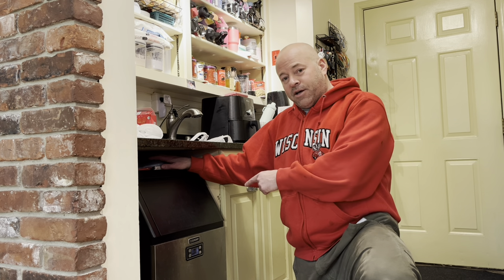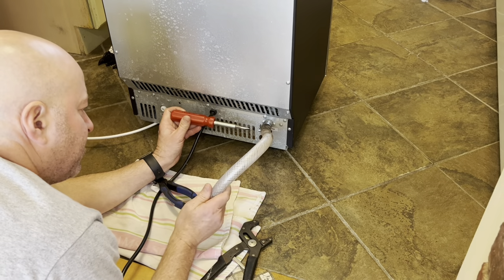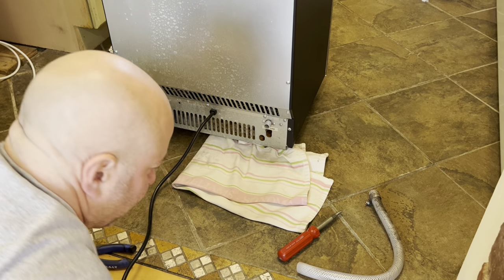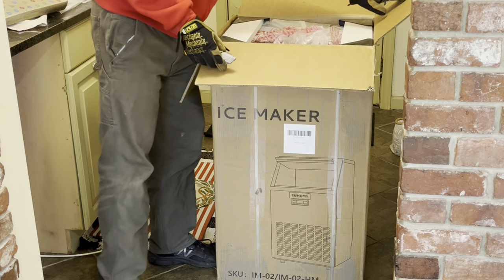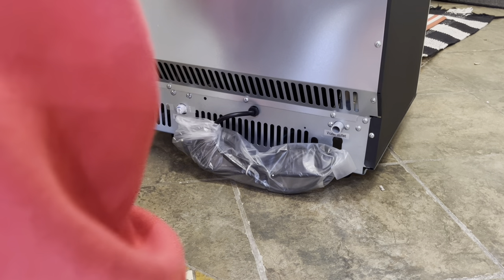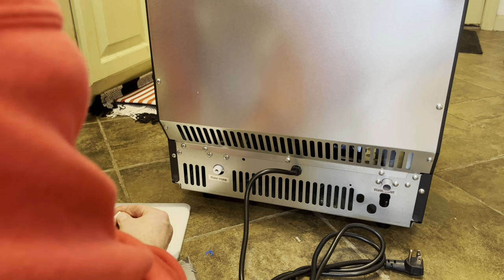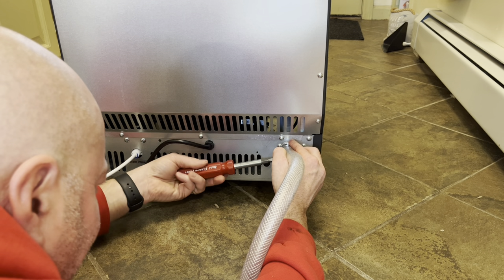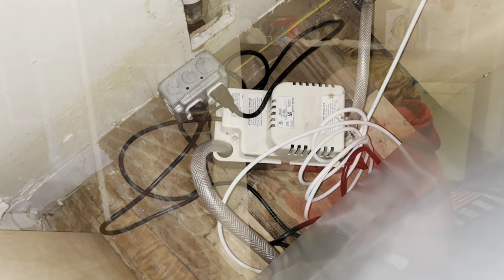How to Install Euhomy Ice Maker - 100 lbs/day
installation steps on my new Euhomy ice maker.

Ice maker (amazon)

Water filter (amazon)

universal drain line (amazon)

metal ice scooper

Condensate pump (amazon)

ice bags (amazon)

 I have a filtered supply line of cold water and a condensate pump for the drain line. The ice maker is installed in a butler pantry under the counter where I previously had a dishwasher.